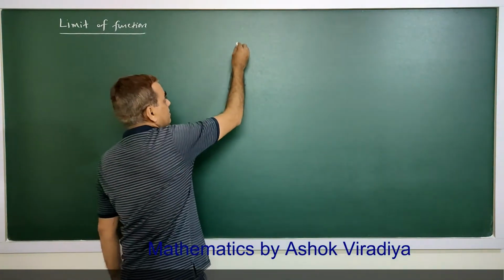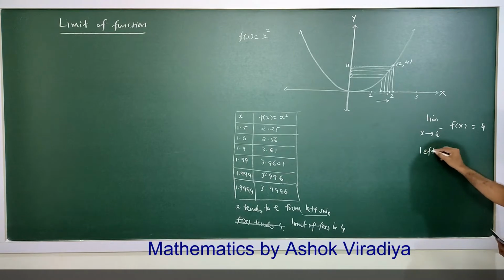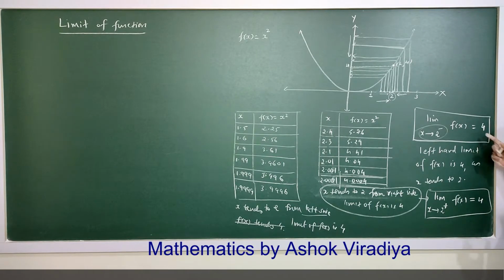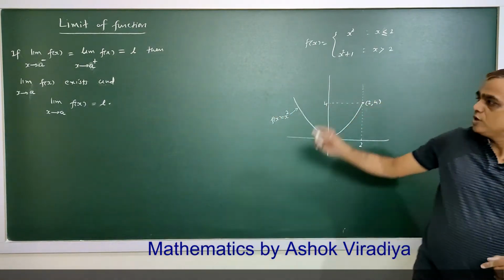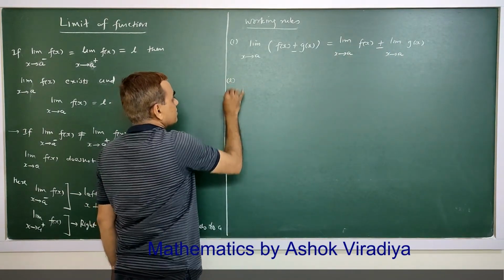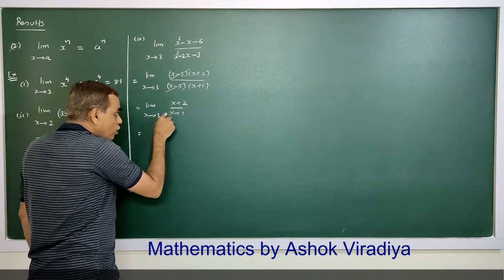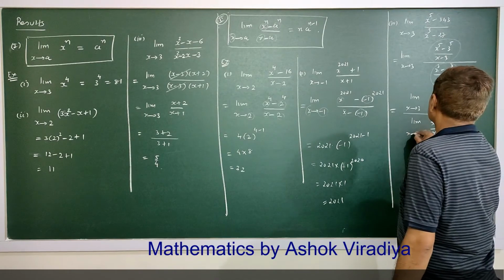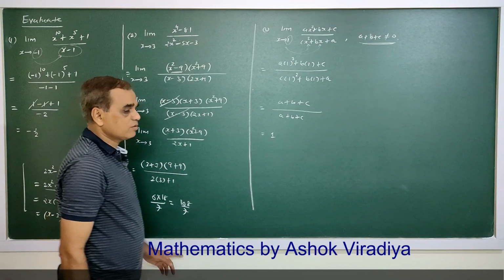CLASS 11- MATHS -CHAPTER 13–LIMITS AND DERIVATIVES - VIDEO:1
Limit of function, its workingr ules and properties